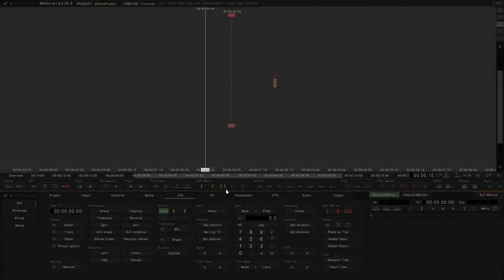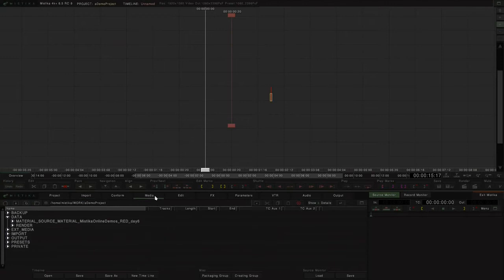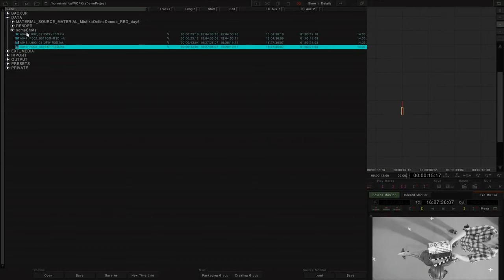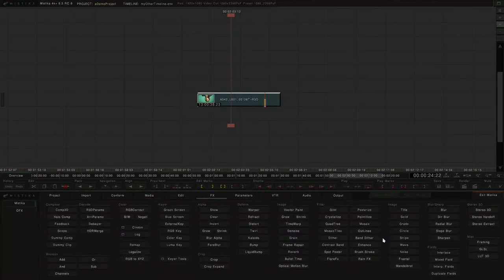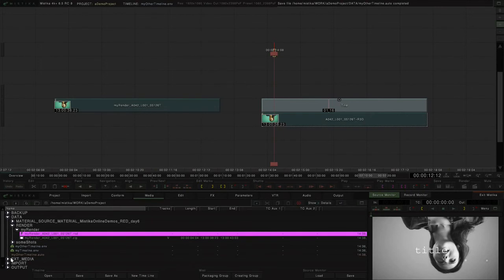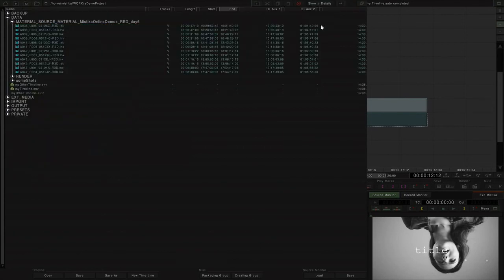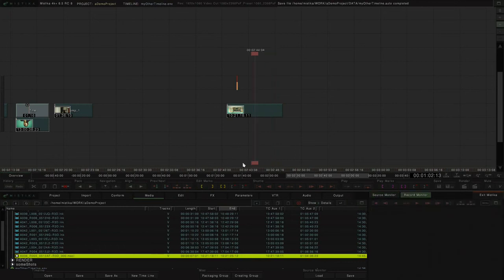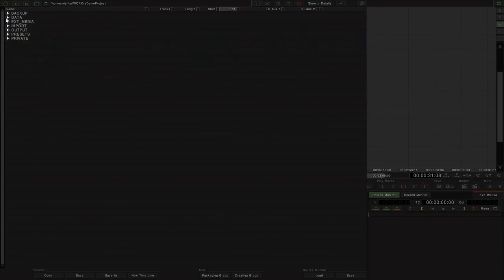Sgo Mistika Media Browser